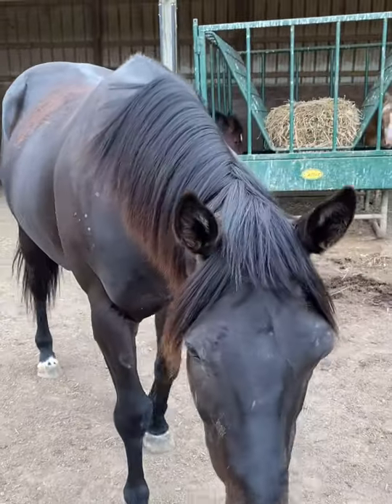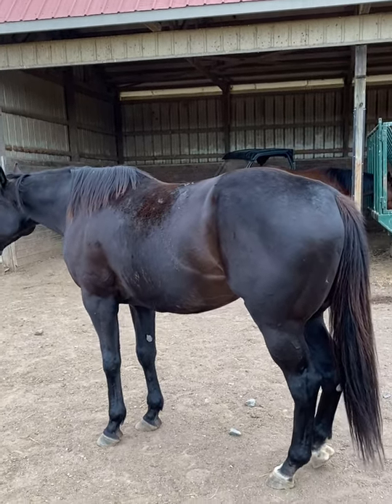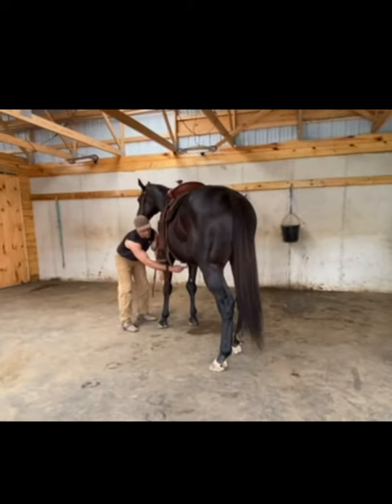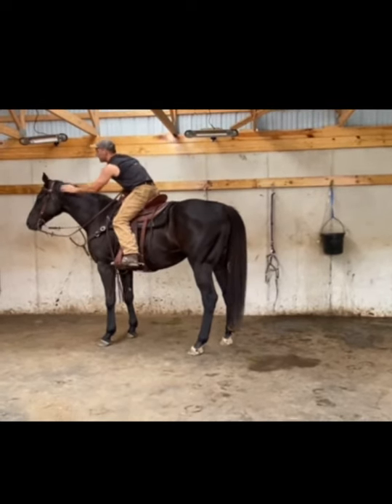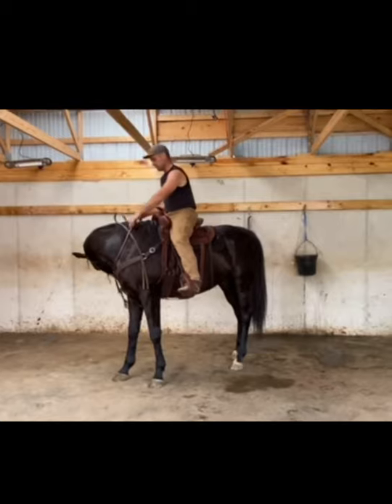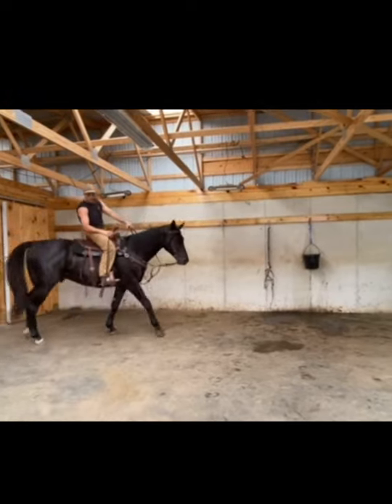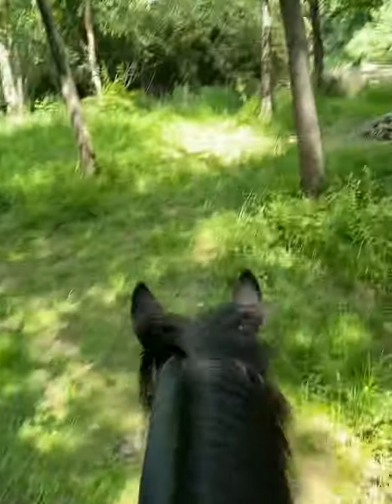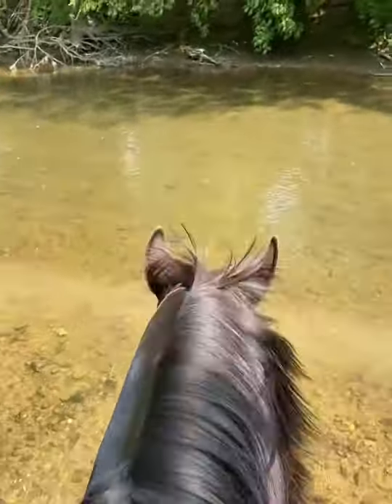OTTB Retrain day 1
California Night